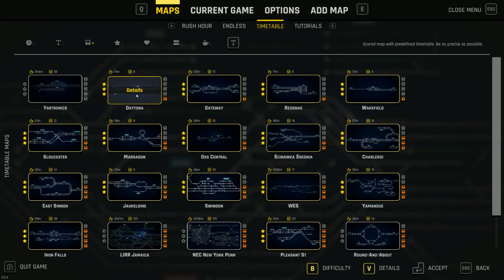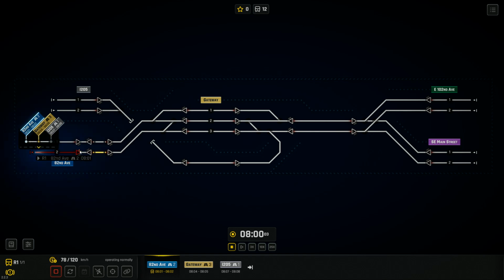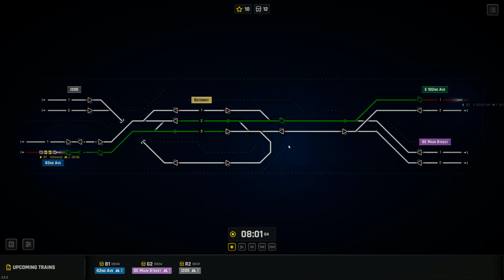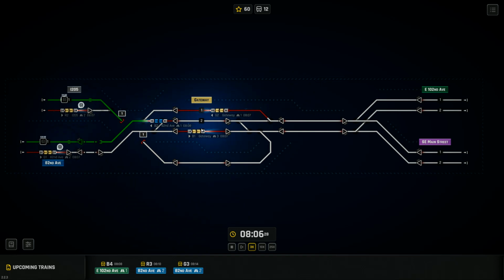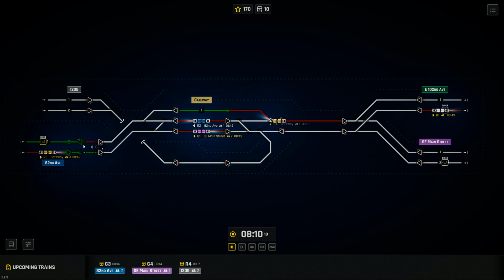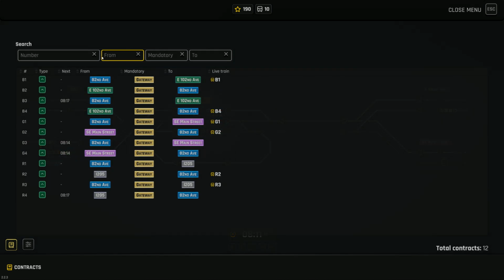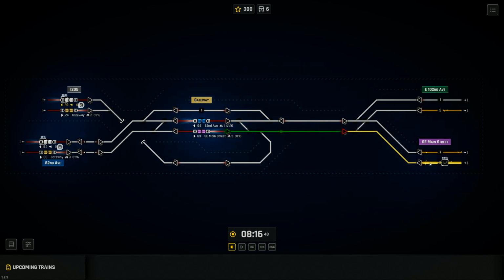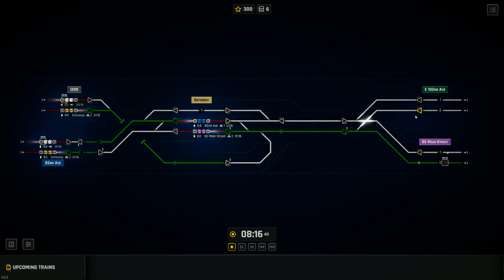Rail Route Timetable - Gateway (Diff 1) - Perfect 3 Stars